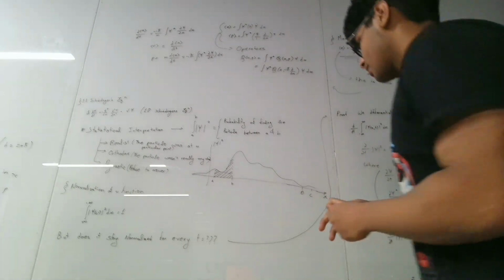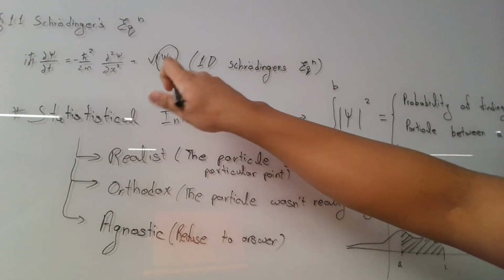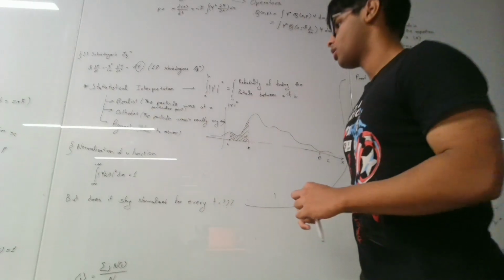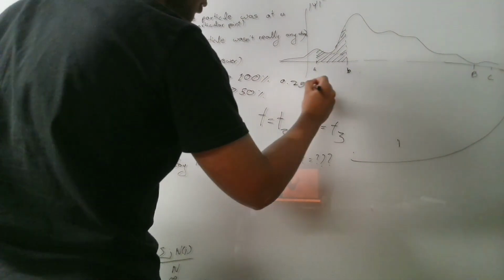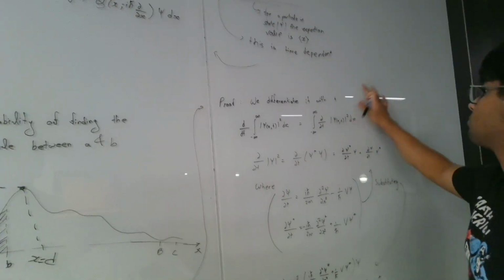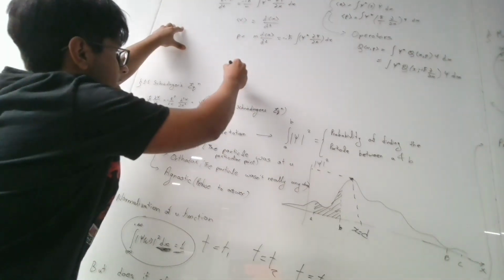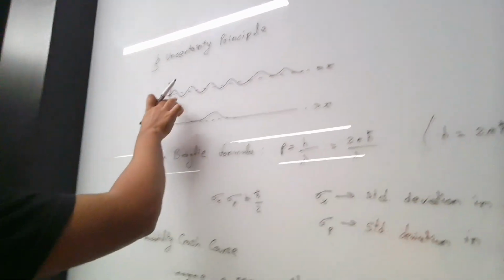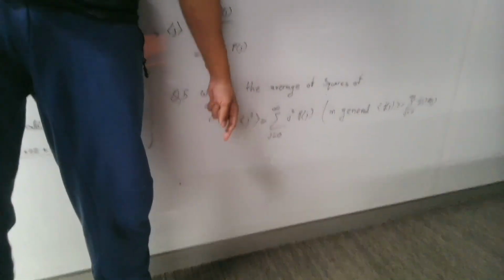Introduction to 1D Wave Function